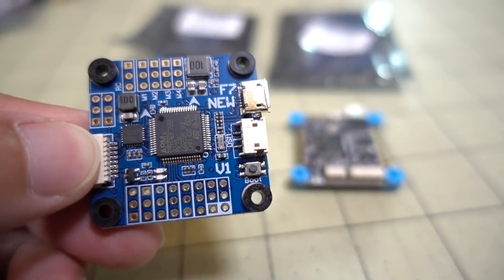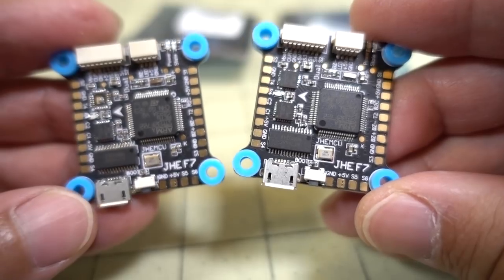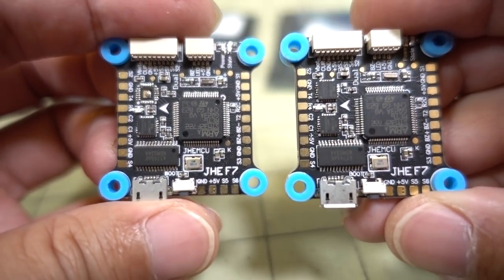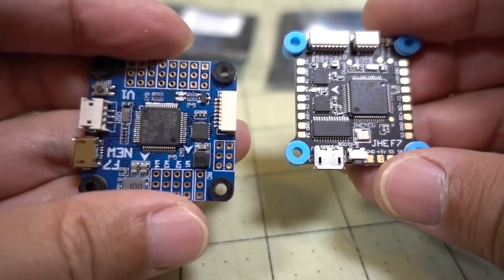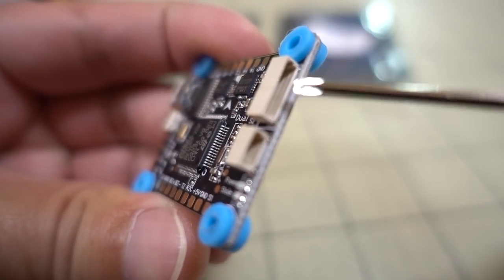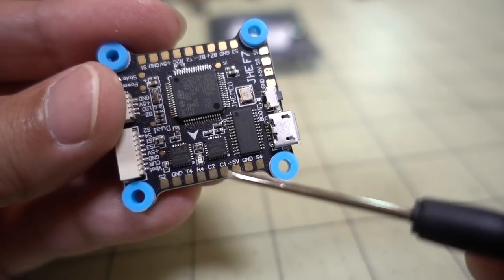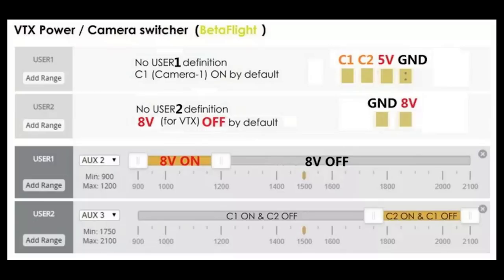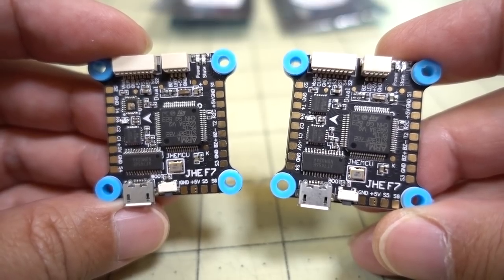Cheapest F7 Flight Controller // FOR REAL THIS TIME! 💲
Thanks to the viewers who found an even better deal for a low cost F7 flight controller.  To save some money, there are some trade offs of course, but for the money, this will be just fine.

Bitcoin - 12Y5vysDMvgqX4Z7h7iRTsgwWoCNwv9MPs
Ethereum - 0xD8f3758678F3d93539F804e36811f0A04B0D047F
Litecoin - LcyGPS2f3NZxWU6BRkCJ5qdk1zV6jUCtn8